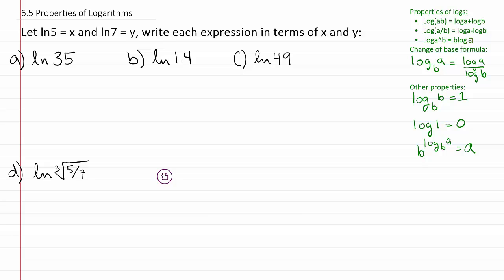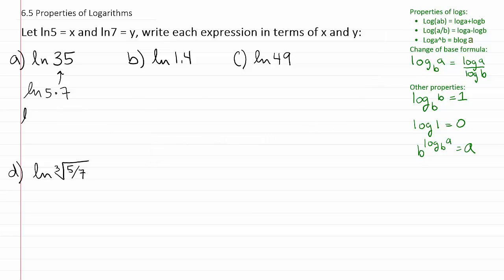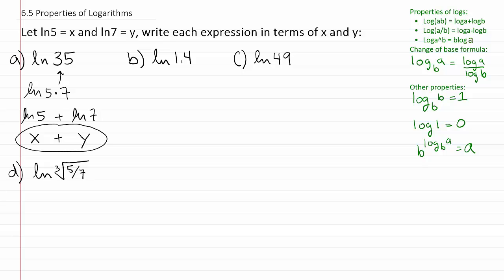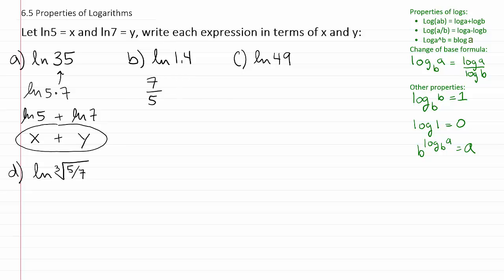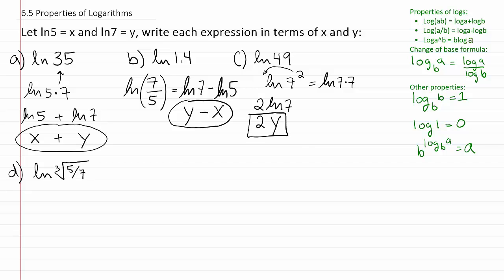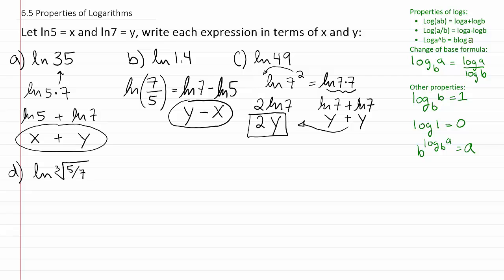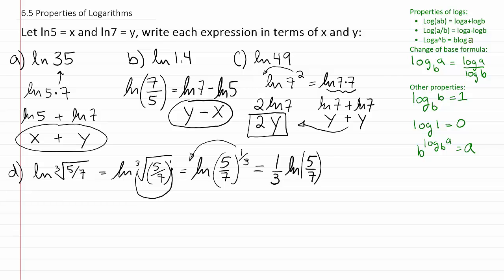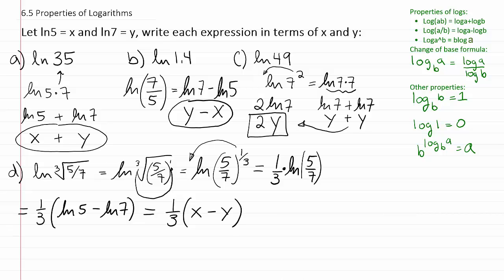Algebra Videos: Properties of Logs p3